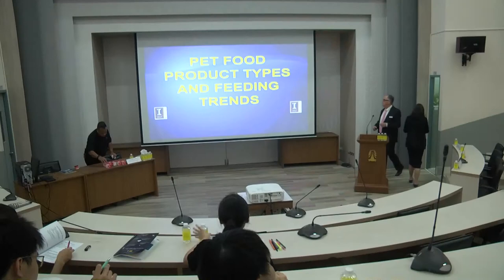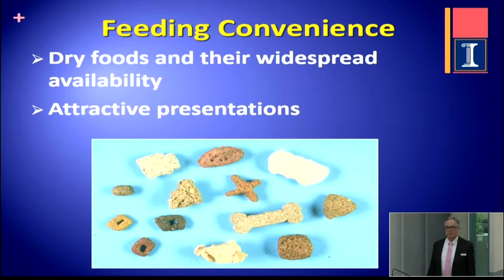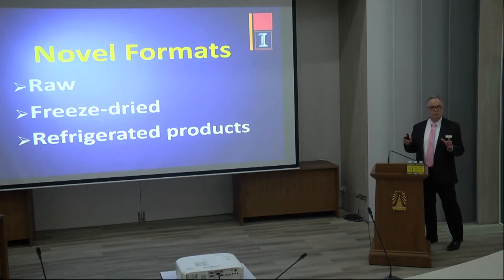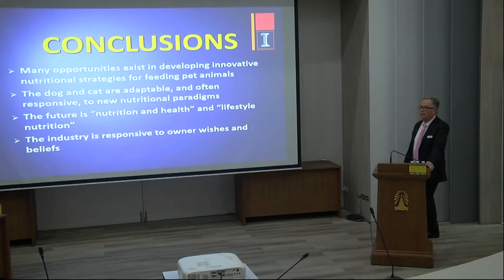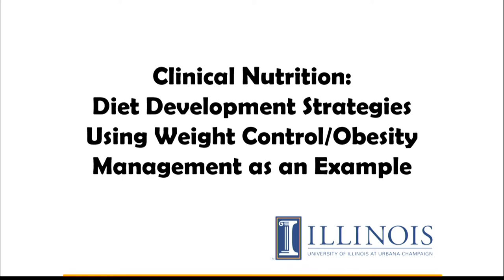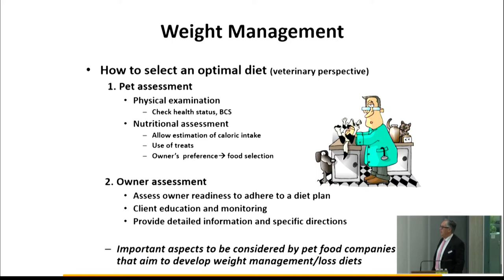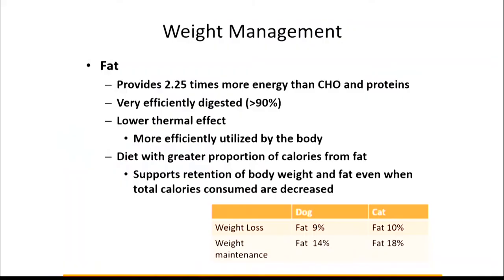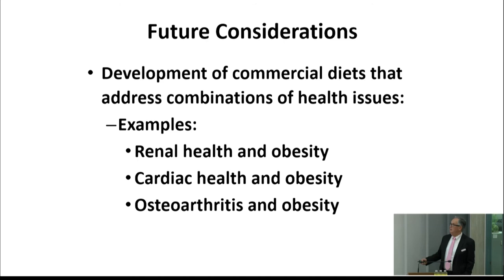6th Vet Student Seminars on Pet Food Nutrition Campus Tour 2019 Part2/2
6th Vet Student Seminars on Pet Food Nutrition Campus Tour 2019 หัวข้อ Pet Food Science and Nutrition : Scientific Updates and Reviews 14 กุมภาพันธ์ 2562 เวลา 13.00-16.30 น. ณ ห้องสาธิต ชั้น1 ตึก 60 ปี คณะสัตวแพทย์ศาสตร์ จุฬาลงกรณ์มหาวิทยาลัย